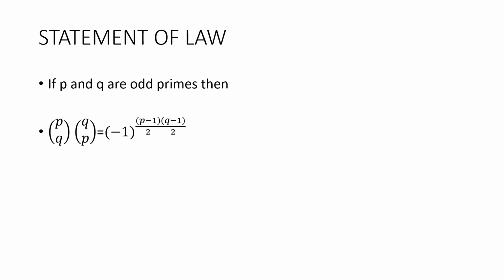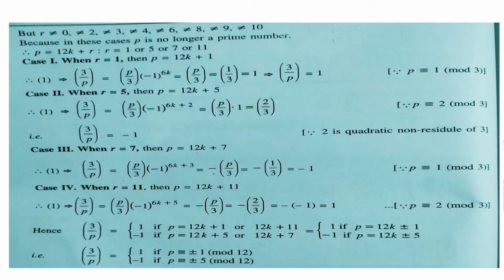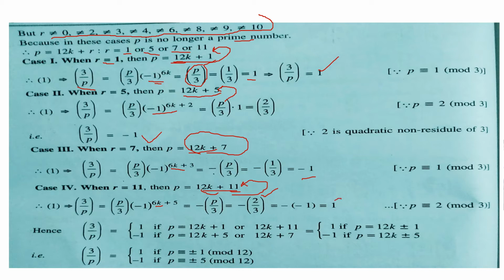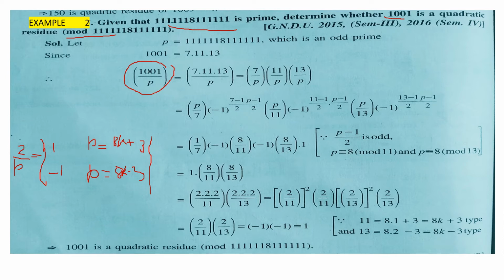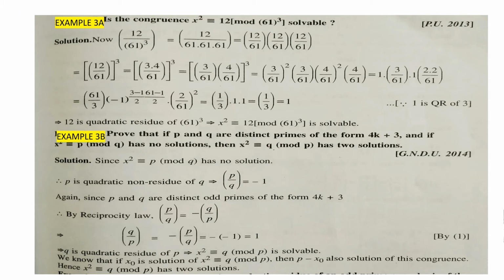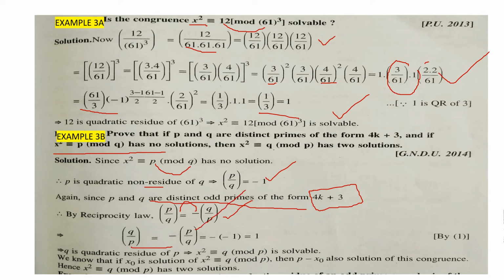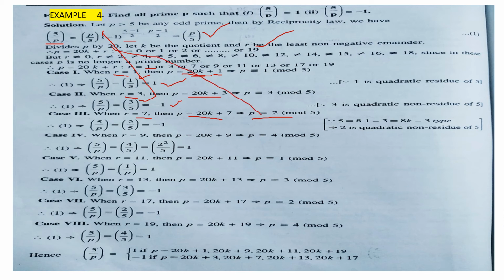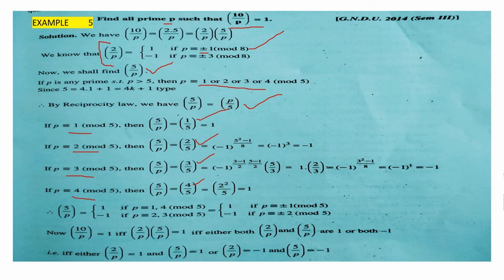Gauss Quadratic Reciprocity Law || lecture 2